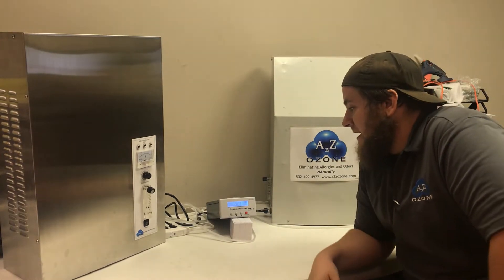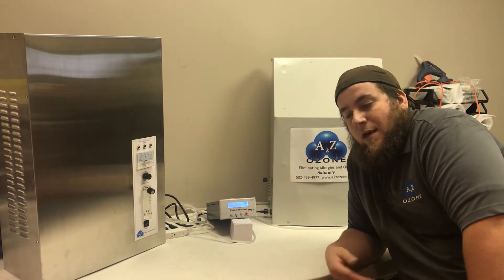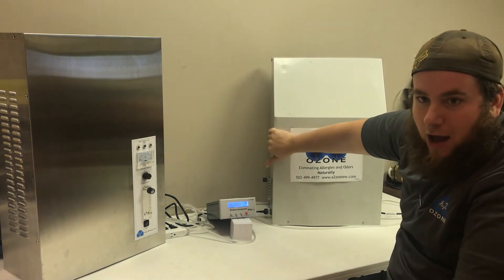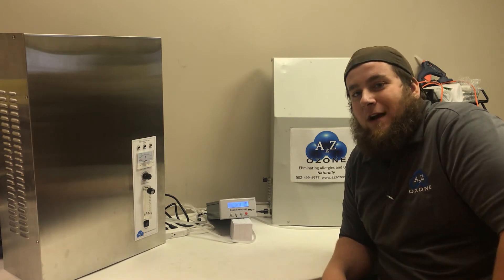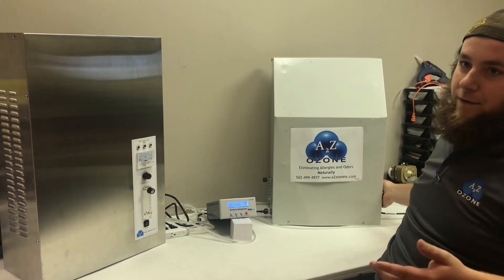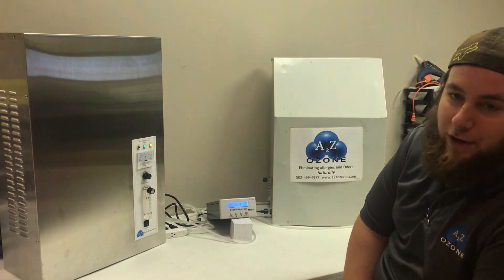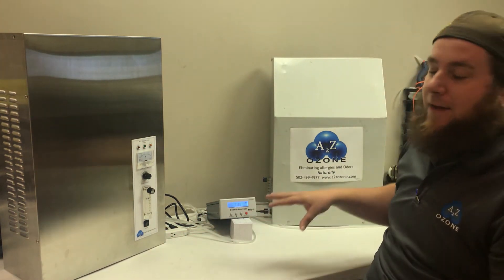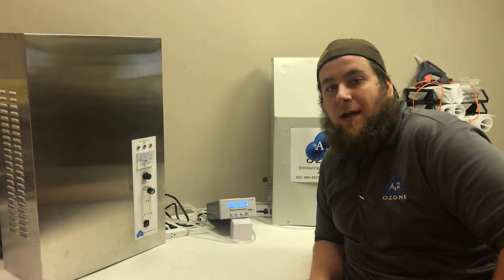Using Micro Ozone Analyzer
A2Z Ozone is now introducing a simple way to test the flow rate of your ozone generator! The Mini Ozone Analyzer is a newly developed prototype that will determine the amount of ozone being produced in miligram per liter.

This device has a USB port and is compactly designed to fit in a lab or industrial setting.